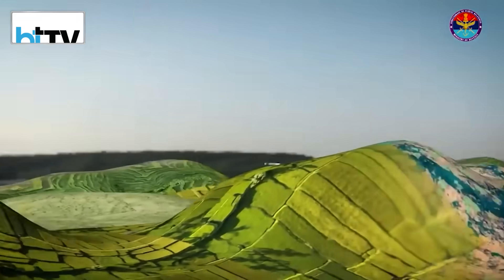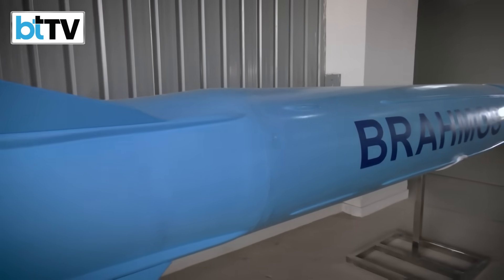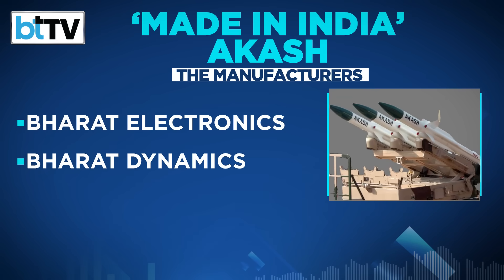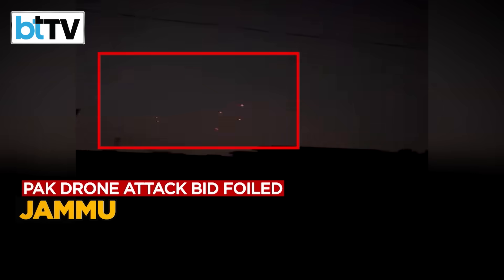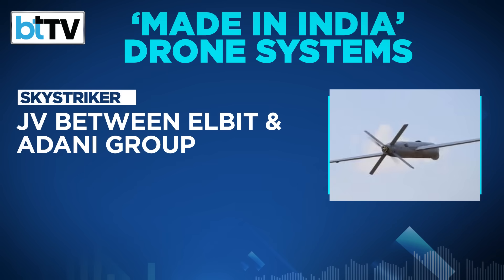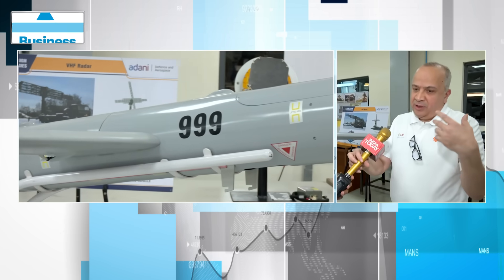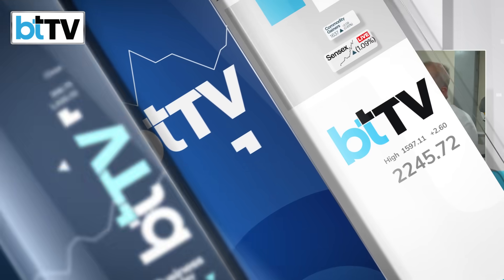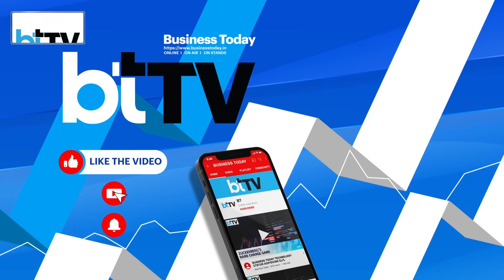India-Pakistan Flare-Up Tests ‘Made In India’ Weapons | Big Boost To Aatmanirbhar Bharat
The 4-day India-Pakistan flare-up was more than a border skirmish—it became a proving ground for India’s indigenous defence capabilities. From BrahMos strikes to Akash missile interceptions, the battle saw extensive deployment of 'Make in India' systems under Operation Sindoor. These weapons weren’t just placeholders—they worked with precision and impact, silencing terror camps, neutralizing aerial threats, and showcasing India’s growing technological edge. The Akashteer air defence network, Barak-8, D-4 anti-drone systems, and home-built targeting radars all saw action. Indigenous drones like Nagastra and SkyStriker added to India's layered response. Backed by DRDO, BEL, BDL, and private defence players like Tata, L&T, and Adani, the performance of these systems marks a leap forward in self-reliance. With defence exports rising to ₹24,000 crore, analysts say Operation Sindoor could unlock new global demand for Indian weapons. Here's how India’s defence industry proved its mettle on the battlefield.